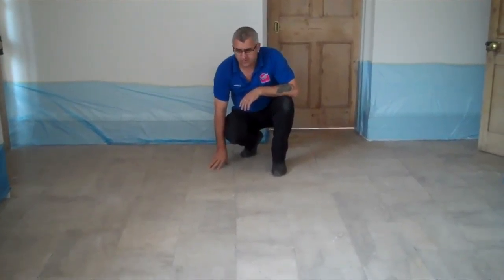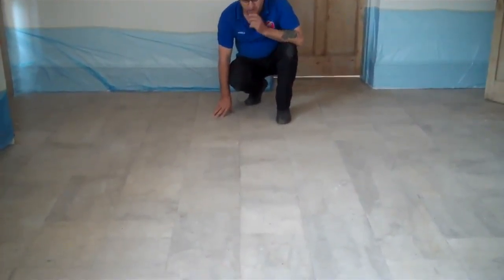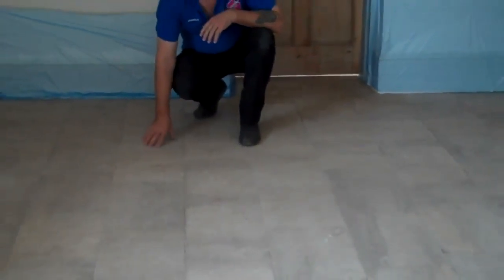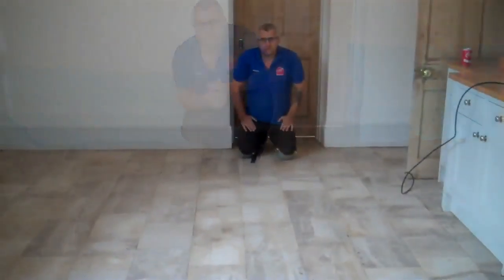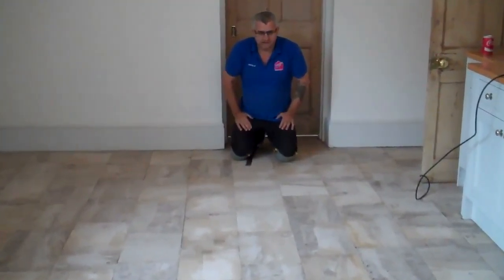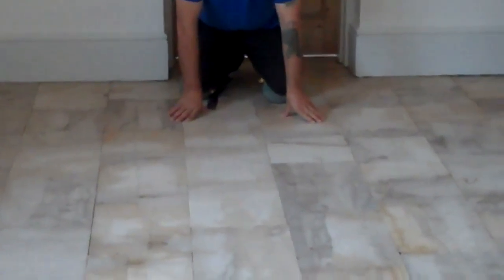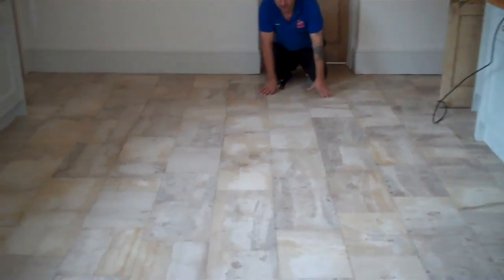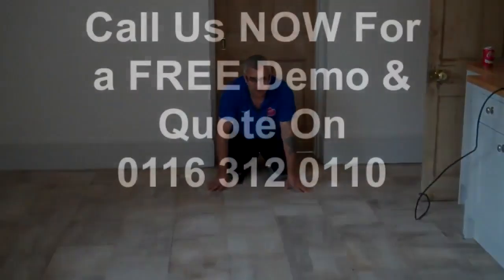Leicester Old Limestone Hard Floor Cleaning & Polishing Services